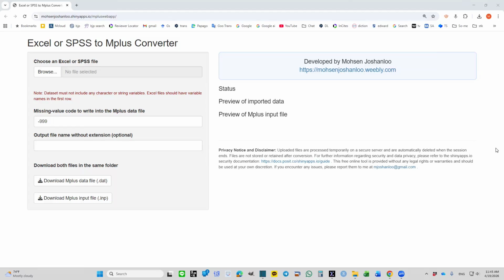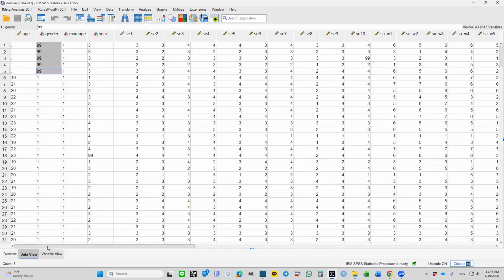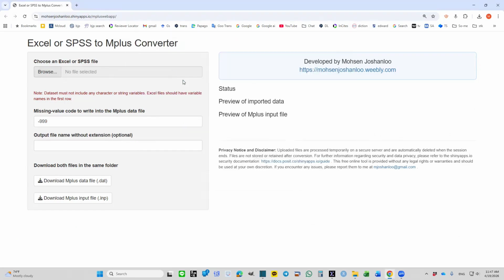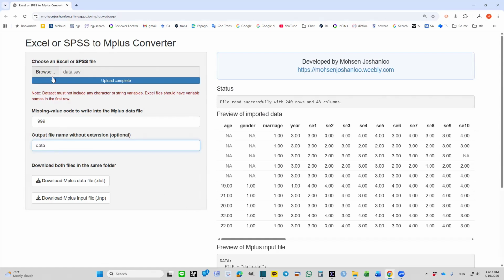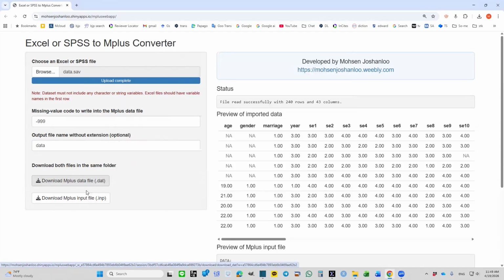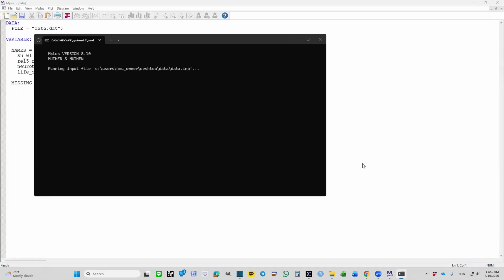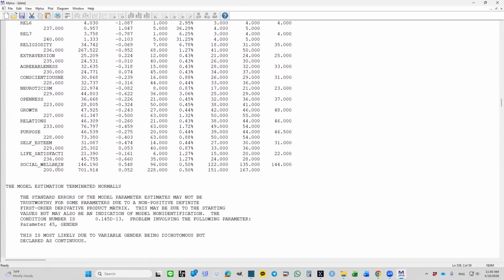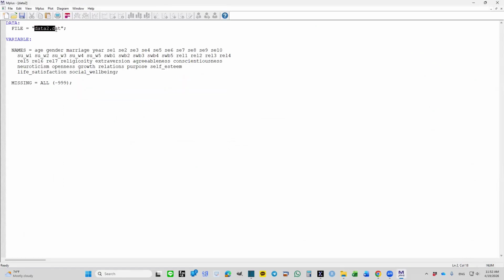Free online tool for converting SPSS and Excel data files to Mplus data files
Upload SPSS or Excel files to generate Mplus-ready data and input files. Link to the app

Note that this application is hosted on a free shinyapps.io service and is therefore subject to memory and processing constraints. Very large datasets may exceed these limits and cannot be processed.